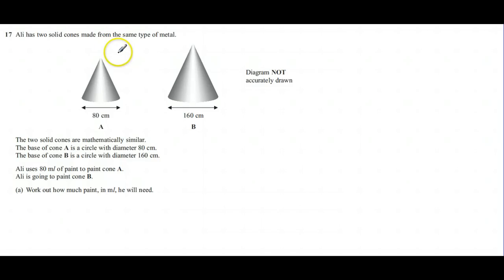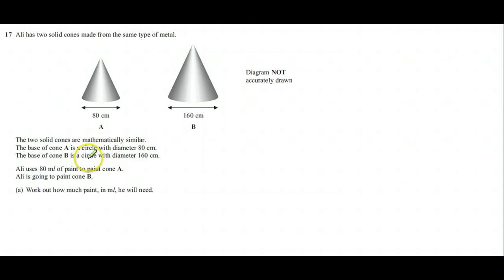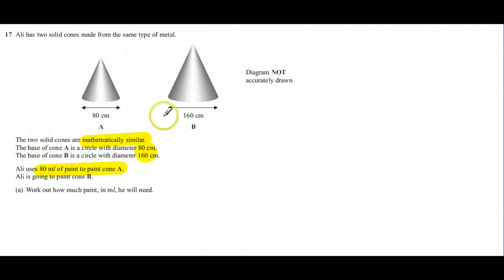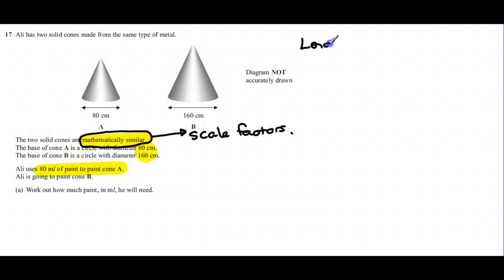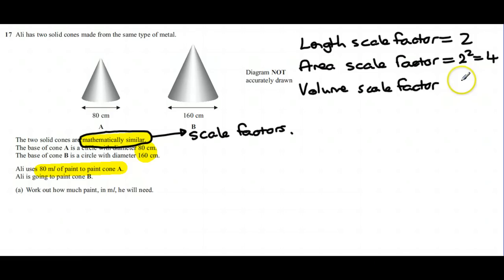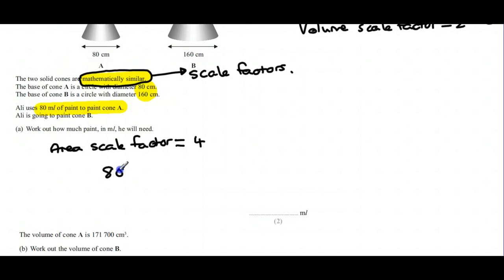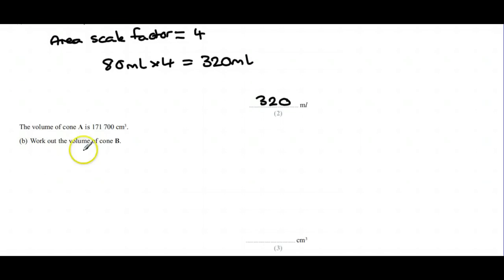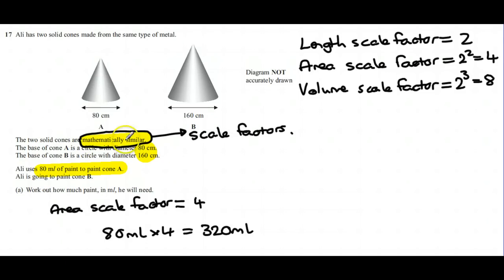June 2012 Unit 3 Edexcel Higher Q17 Scale Factors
Worked solution for June 2012 edexcel unit 3 Higher Scale Factor question involving finding area and volume scale factors